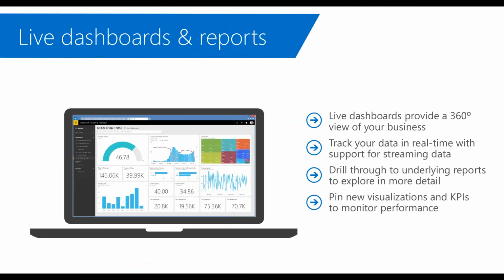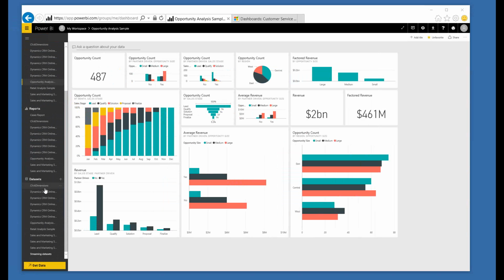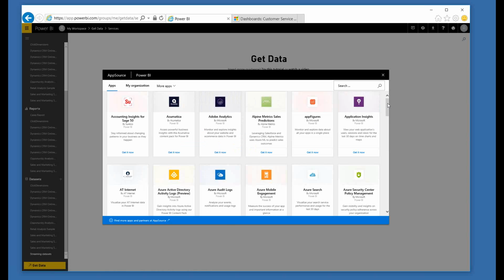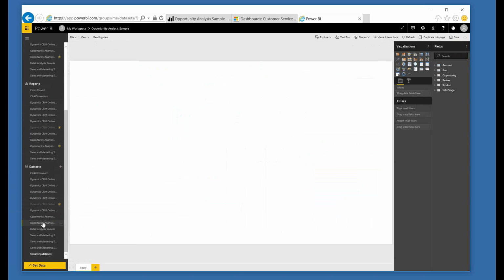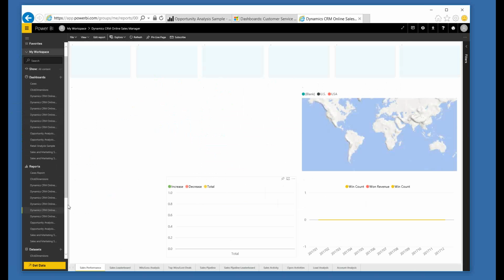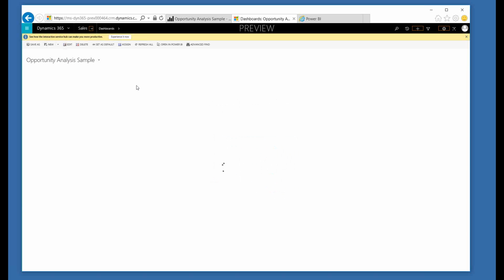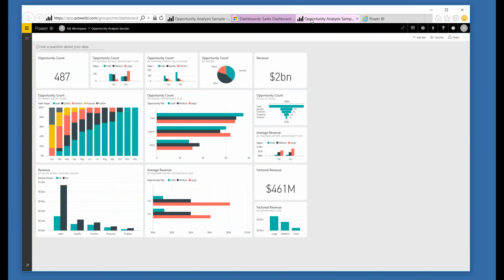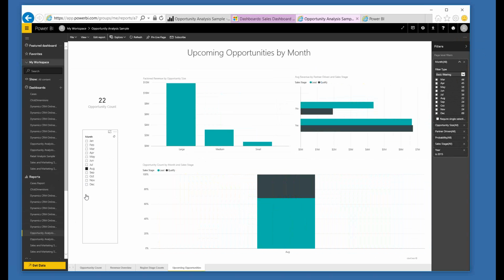Using Power BI with Dynamics 365 - xRM³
Power BI can transform your organization's data into rich visuals sales and service teams can use on desktops, mobile devices, or within Dynamics 365.
Watch this 30-minute webinar and see:

- Power BI content packs for Dynamics 365
- Filtering and analyzing data in Power BI
- Embedding Power BI visualizations in Dynamics 365